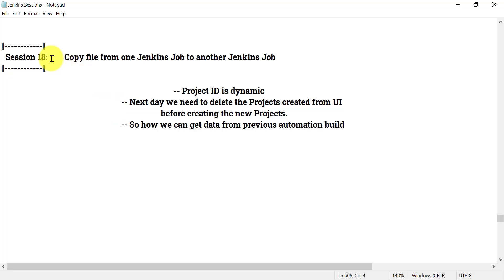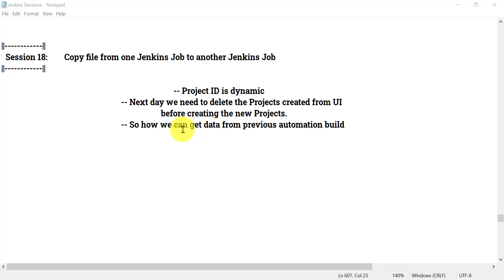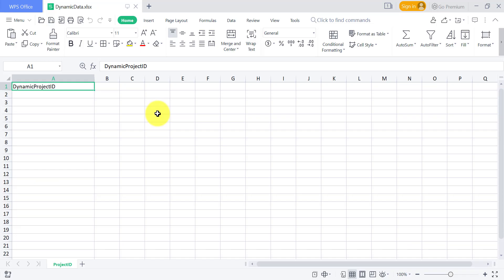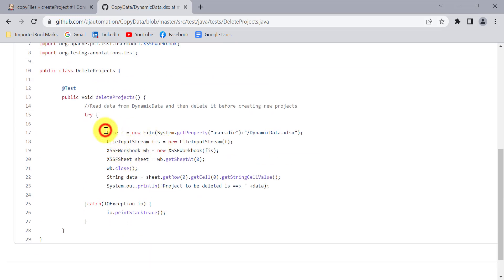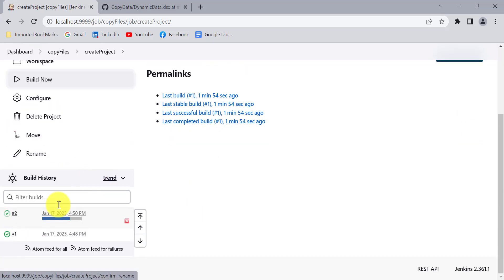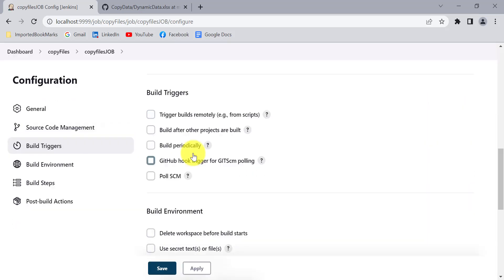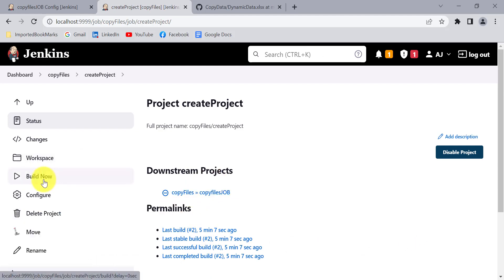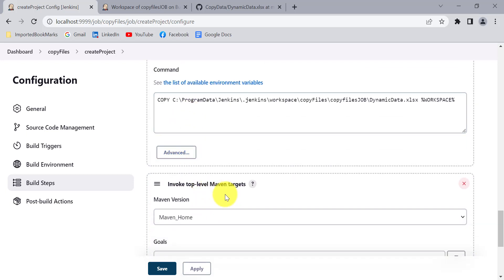How to Copy file from one Jenkins Job to other Job for reusing Previous Build data in Next Build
▶️ In this session we will see - How to Copy file from one Jenkins Job to other Job workspace for reusing Previous Build data in Next Build
▶️  Suppose we have created Project ID in JOB 1 Jenkins Job then We need save this data in excel and then we will copy this excel to Jenkins JOB 2 workspace.
Then we will copy File from JOB 2 to JOB 1.